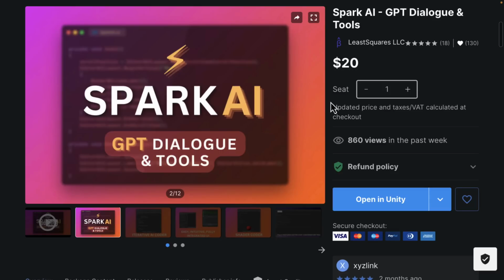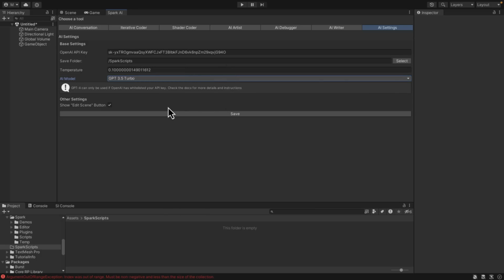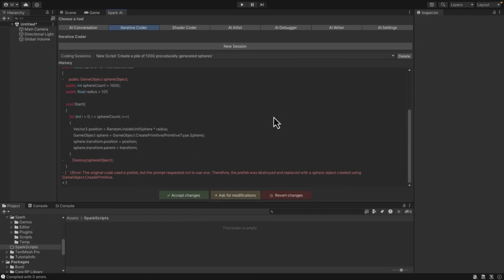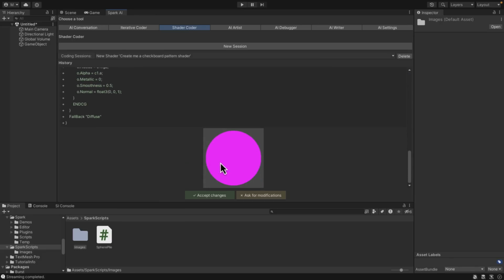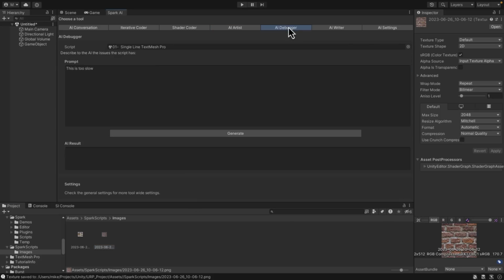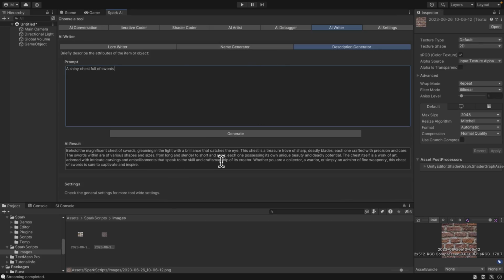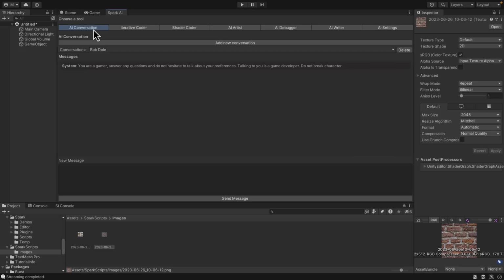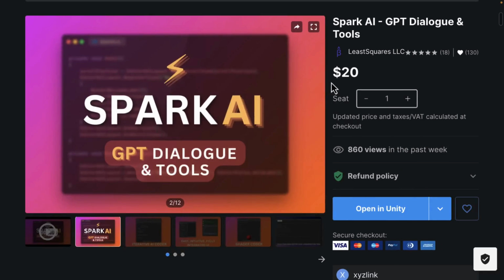ChatGPT in Unity with Spark AI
Spark AI is a Unity add-on that embeds ChatGPT API functionality in the game engine, currently part of the Hidden Gems bundle:

If you have a ChatGPT API key you can integrate the OpenAI powered service directly inside the Unity Game Engine, enabling you to do things like use AI to write code, create shaders, debug problems, right game dialog and descriptions, name NPCs, generate textures and more.

As you will see from the video, the tool is by no means flawless and wont replace programmers any time soon, but it will make programmers and game designers lives easier.

The above links contain an affiliate code that either pay GFS a small commission if used, or enable you to direct a portion of your purchase to support GFS (and thanks so much if you do!)